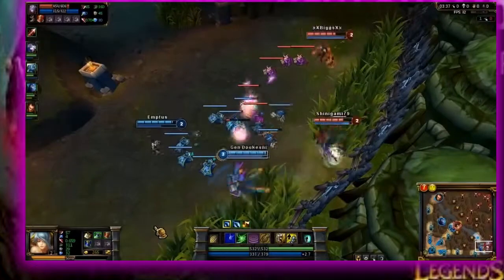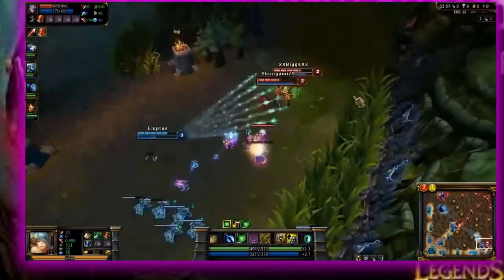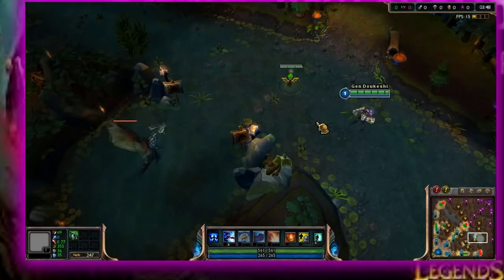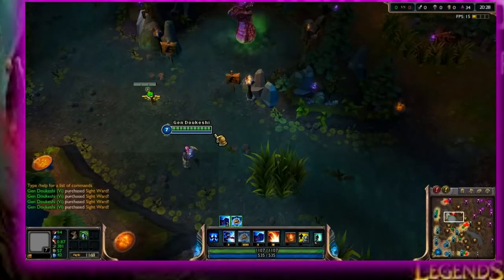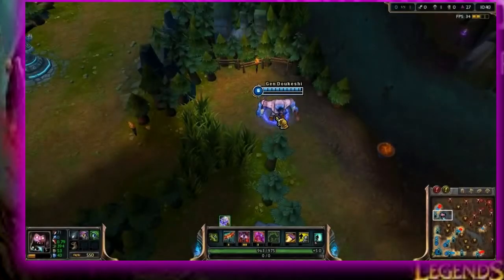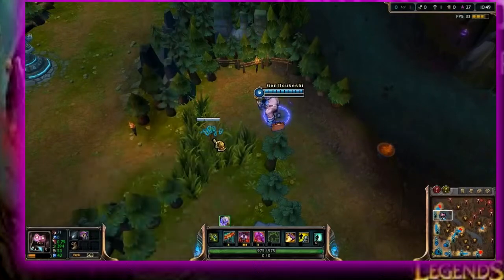How to Ward A Detailed League of Legends Guide